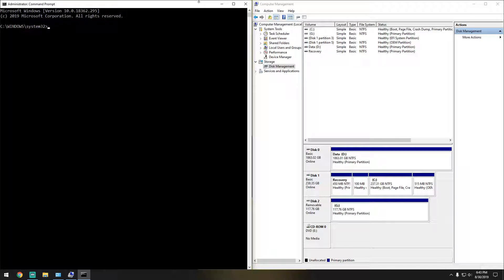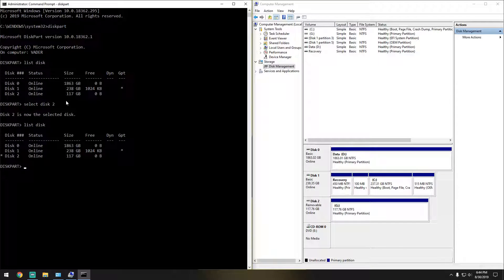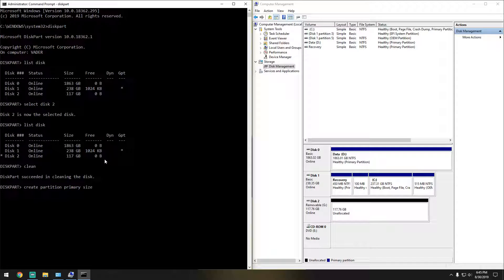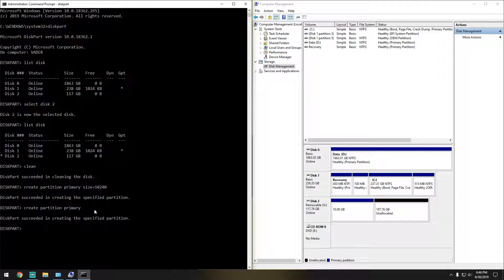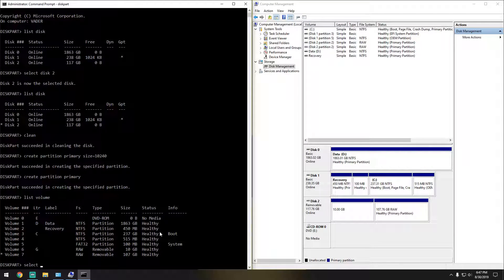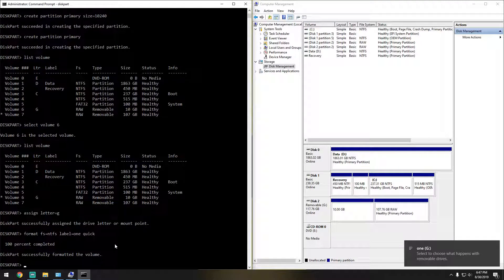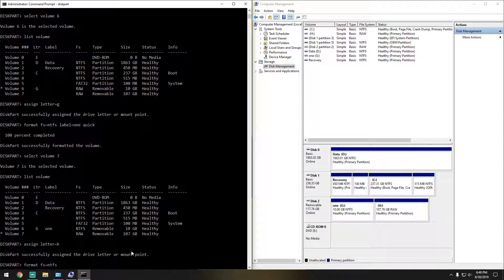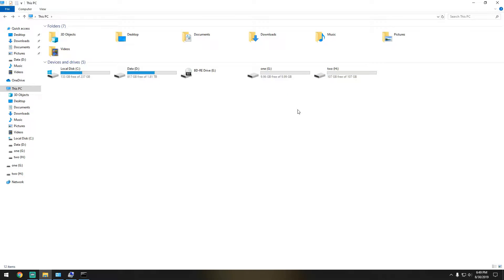How to partition a hard drive using the command prompt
Tools & Gear I Use:
Editing Software
Game Console